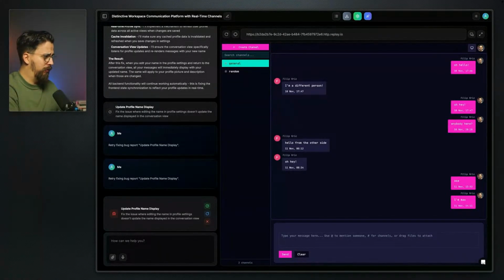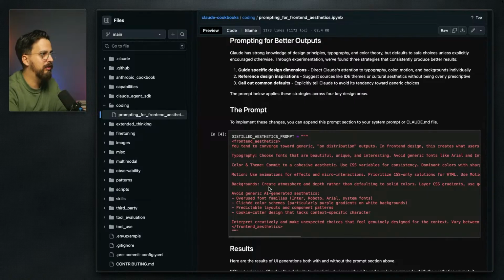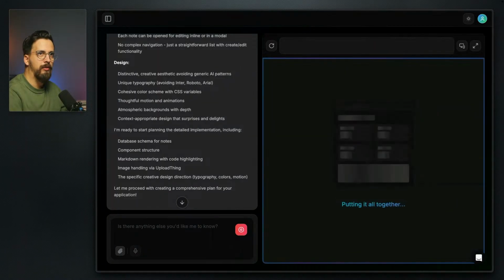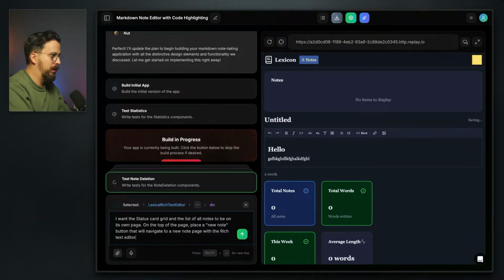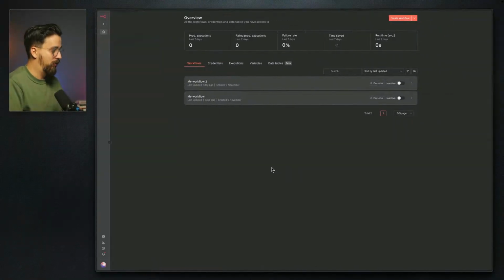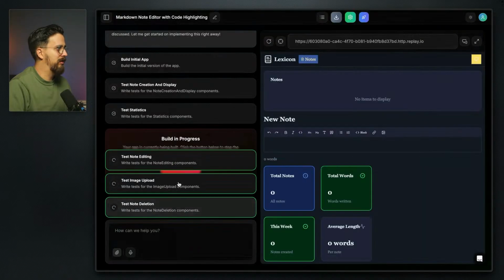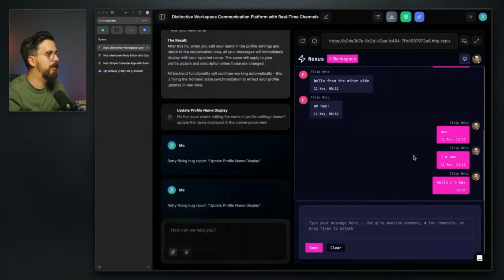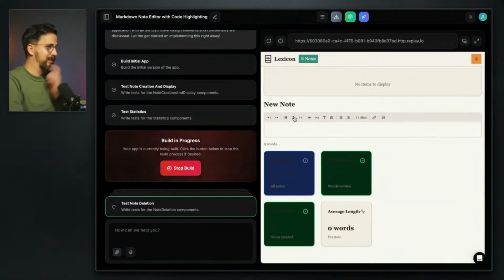Let’s talk about vibe-coding